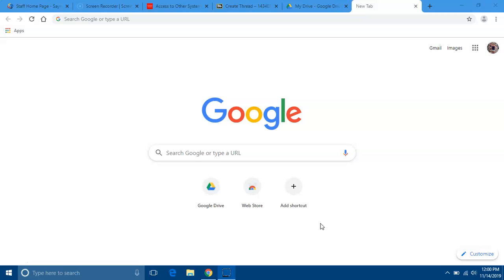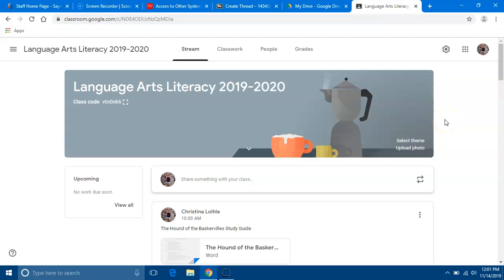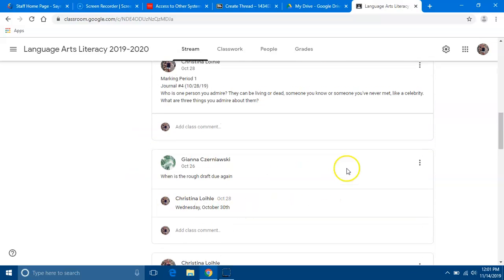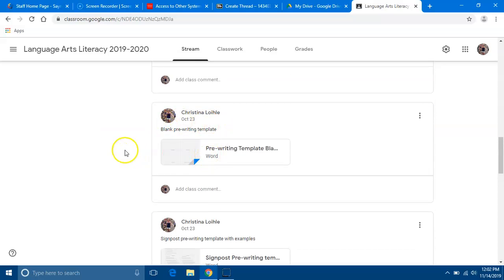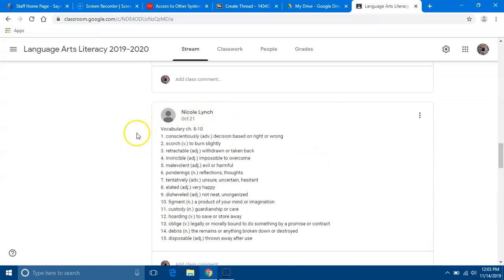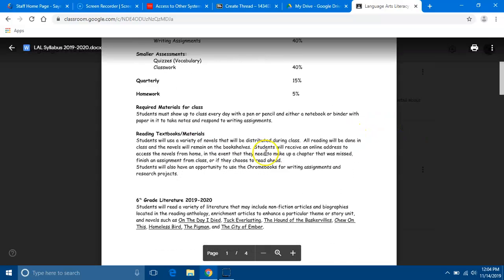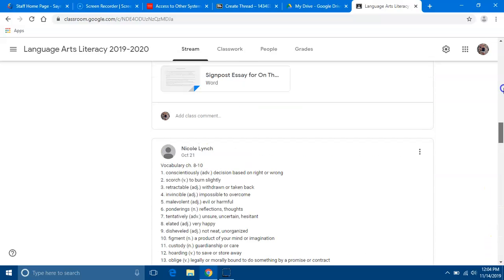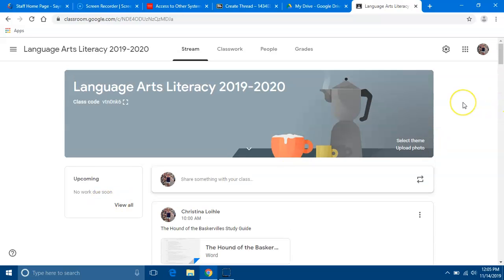Google Classroom Tutorial